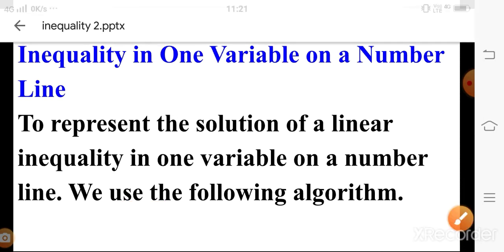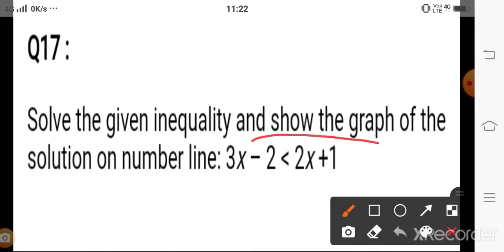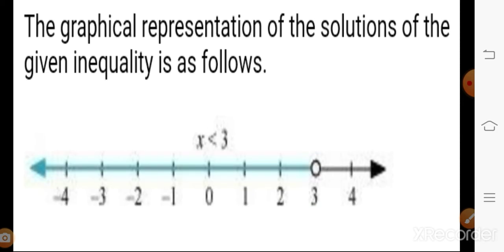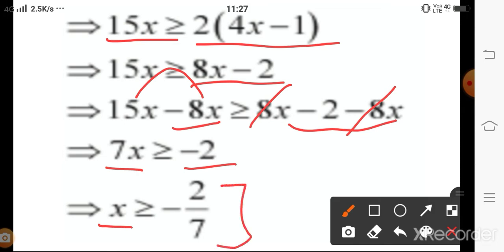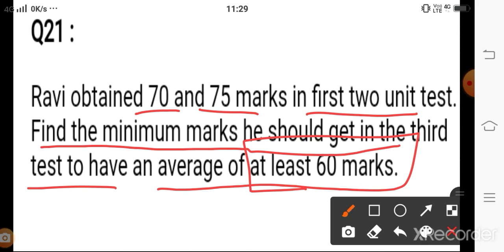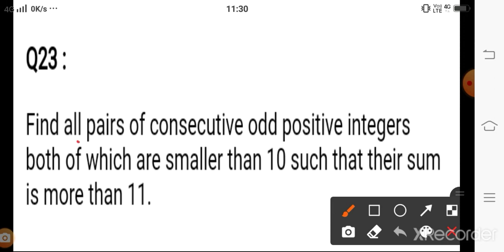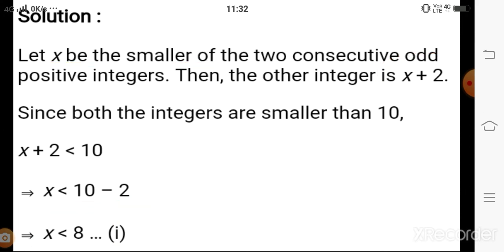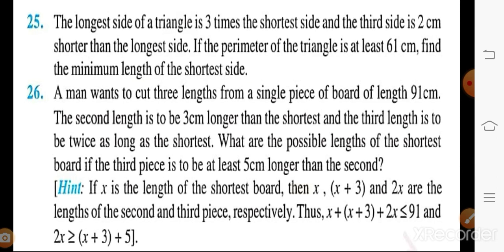Cl11 maths ch6 linear inequalities pr2 071020